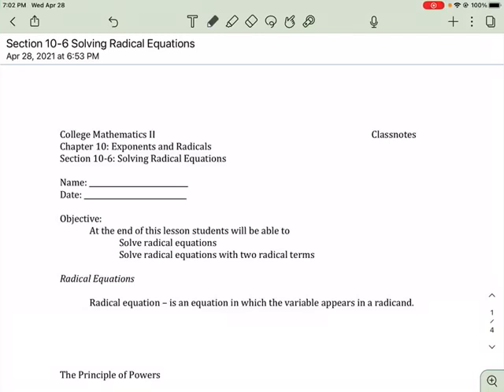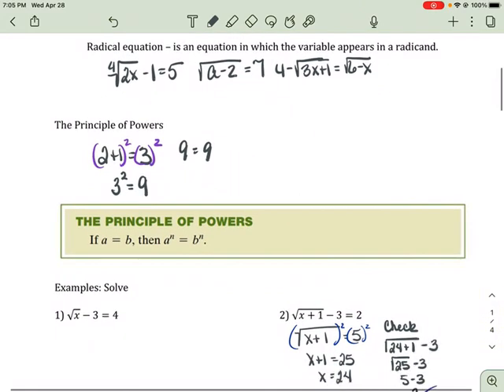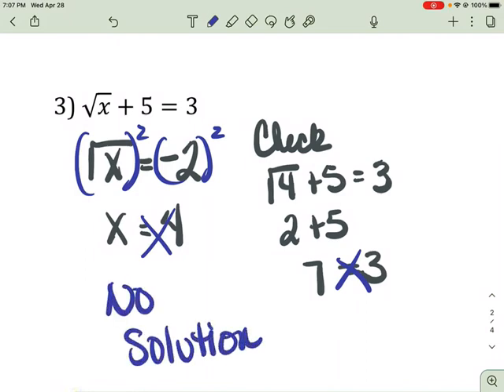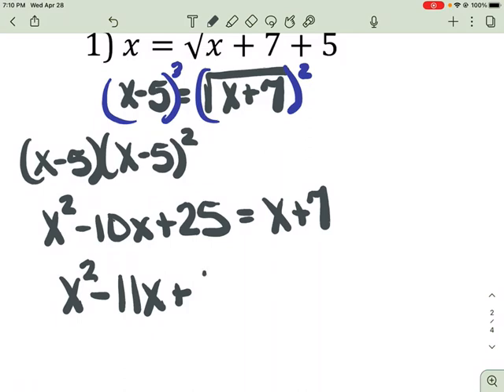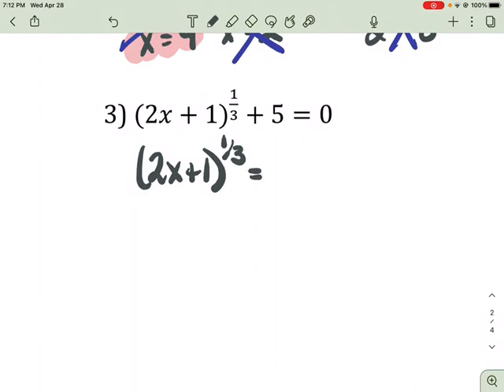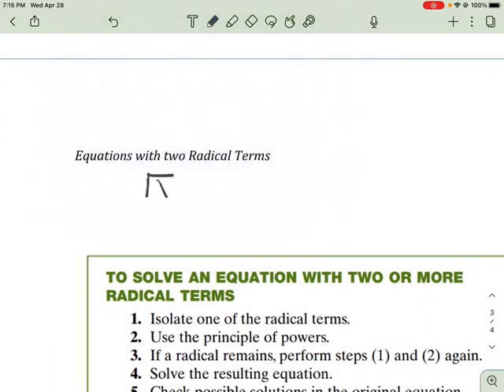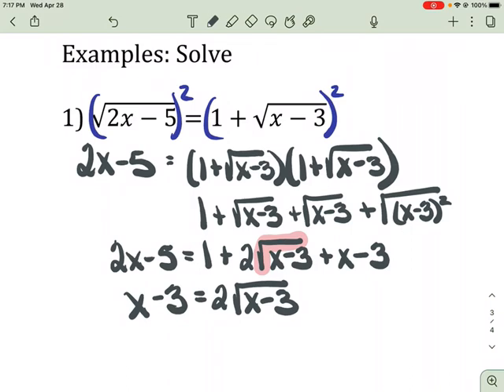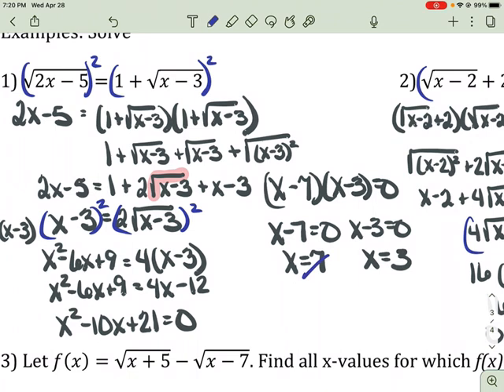Section 10 6 Solving Radical Equations